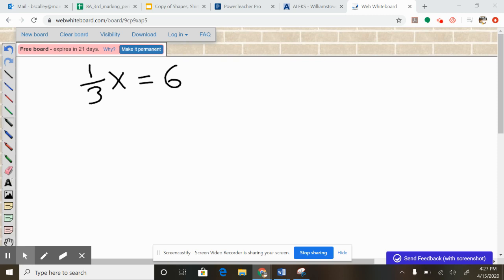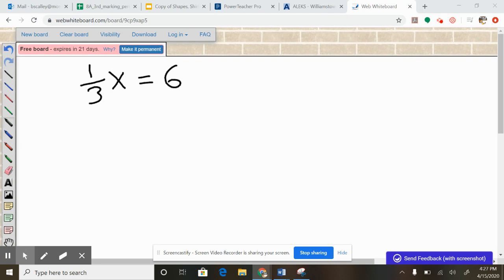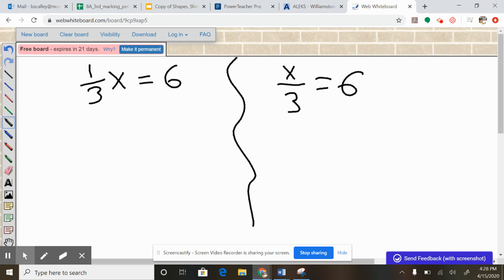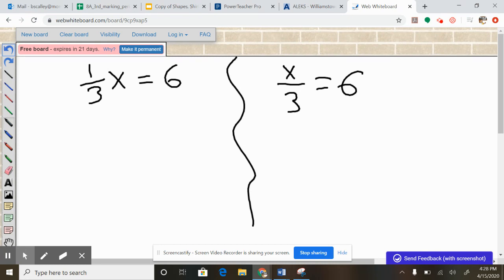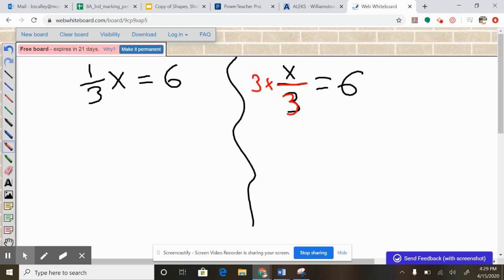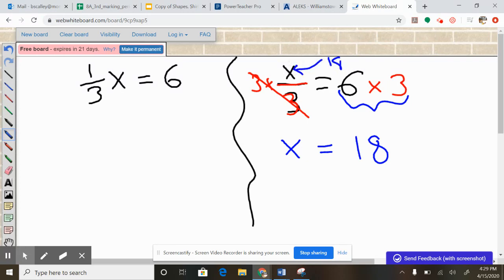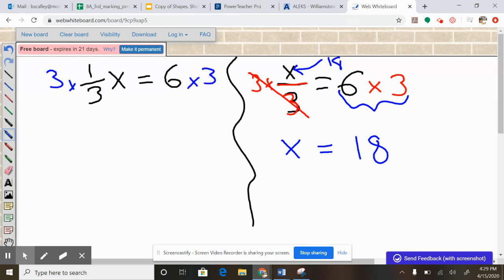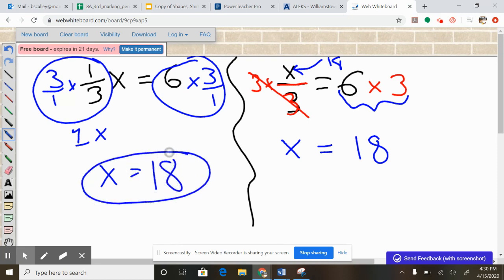solving rational equations example 1